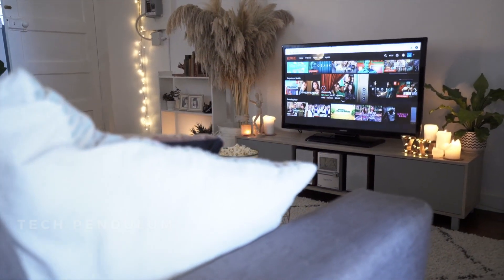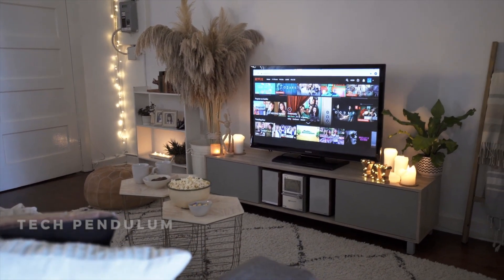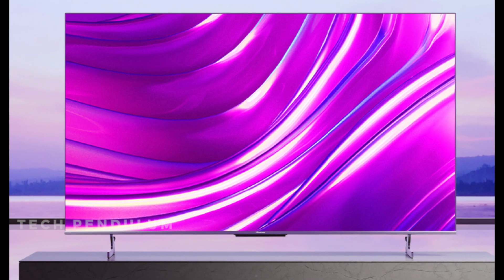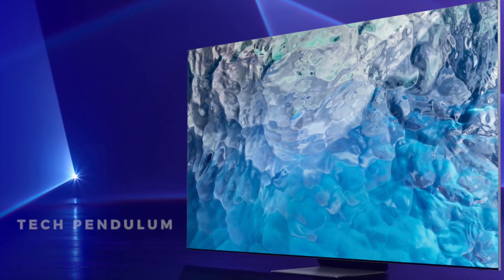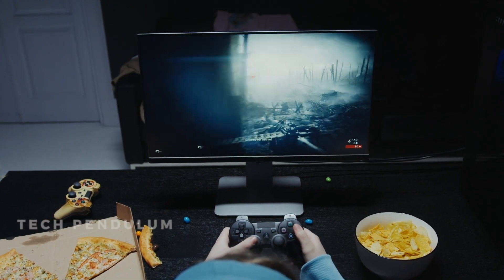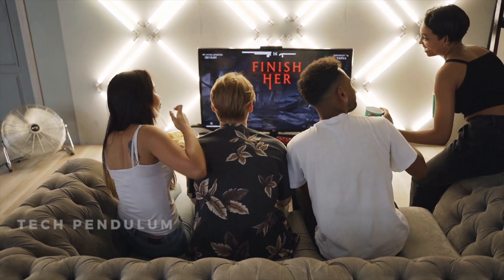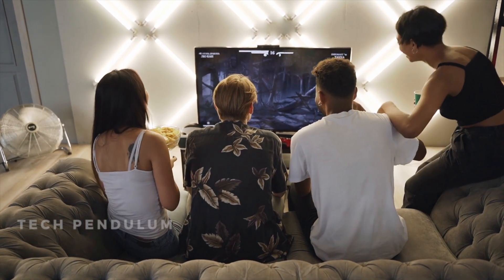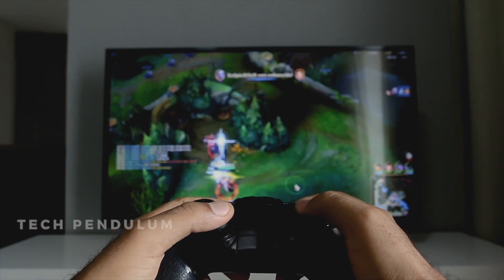Do Bigger TVs Have More Input Lag? Quick Answer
TVs have been the dominant home entertainment device for decades and will continue to be so. With advancements in technology, TVs are now more affordable, with larger screens, higher resolutions, low input lag, and better picture quality than ever before.

But do bigger TVs have more input lag? This video addresses this question in detail.